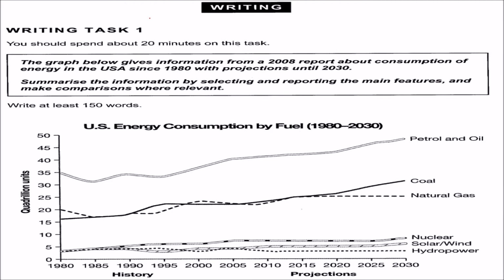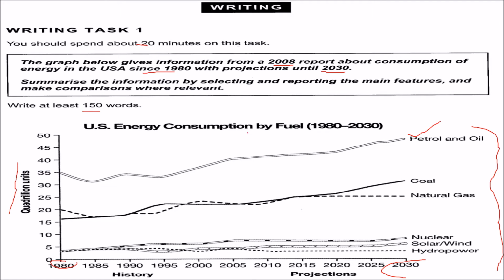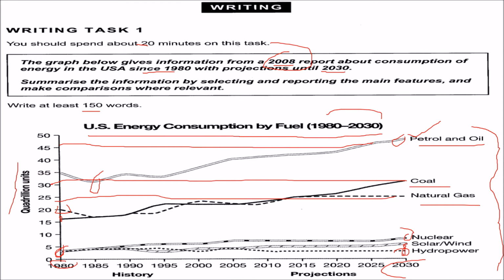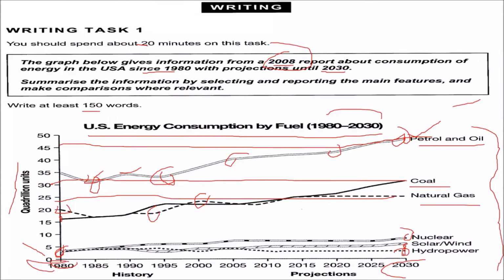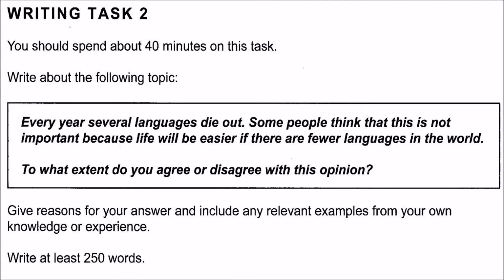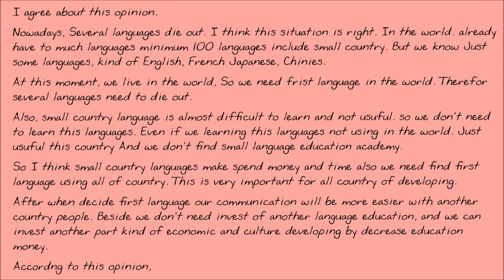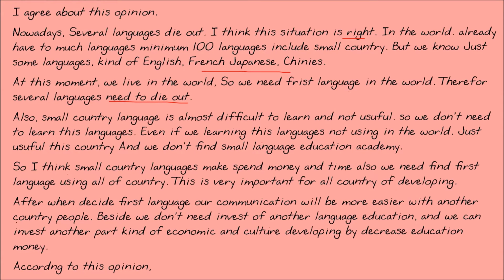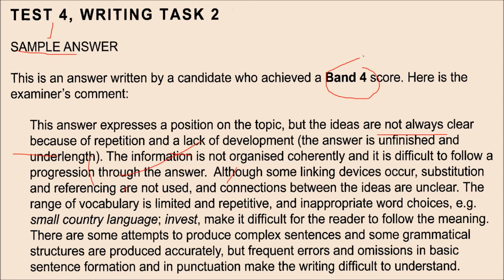Cambridge IELTS 9 TEST 4 Writing